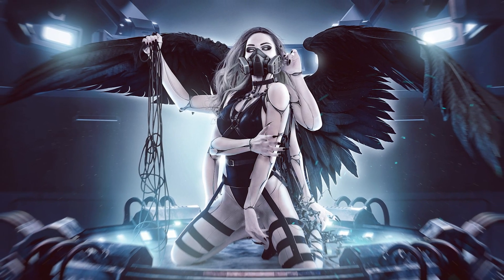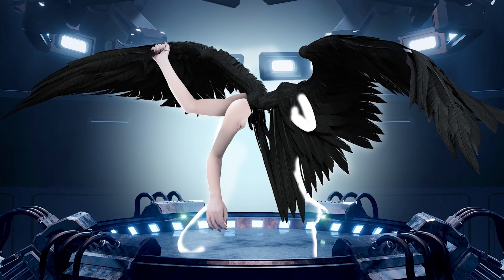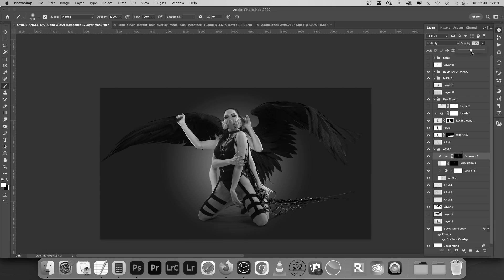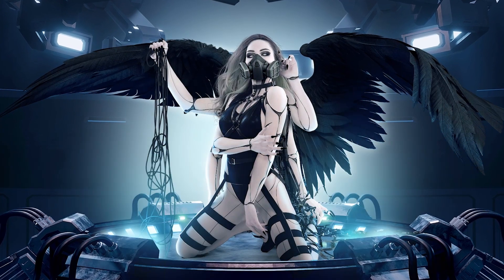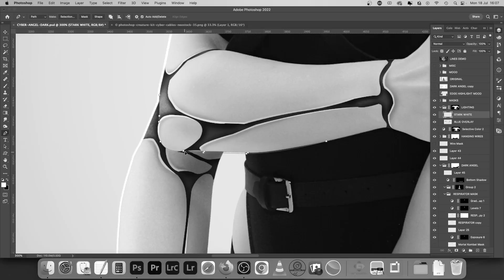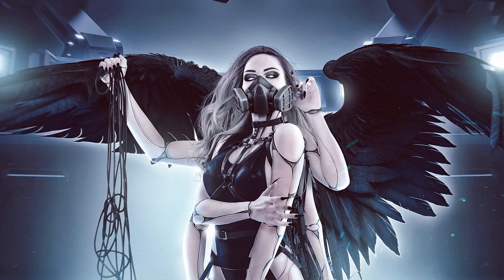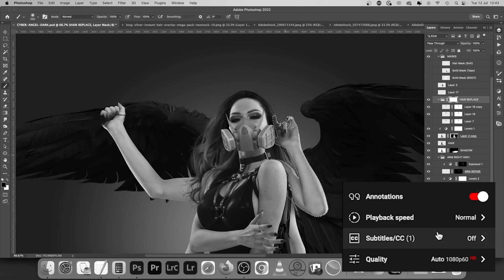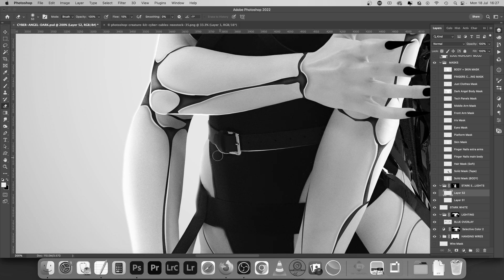Photoshop Speed Art: The Dark Angel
🔥 GET THE INSTANT HAIR OVERLAYS SHOWN IN THIS VIDEO

In this video Dean will show you how he created the ADVANCED Photo Manipulation ‘The Dark Angel’.

This Photoshop Speed Art includes annotated captions (making it easier to follow along), and covers Compositing, Pen Tool, Camera RAW, Adjustment Layers, Third Plugin, and lots lots more. Tons to learn, whether you’re a Photoshop newbie or seasoned pro!

► Adobe Stock, Model (File 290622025), SciFi Background (File 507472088), Respirator Mask (File 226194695)